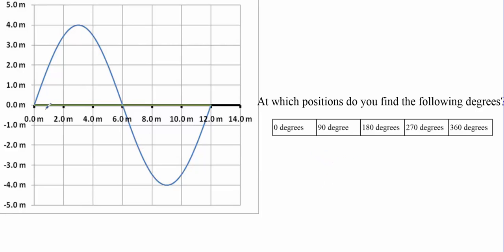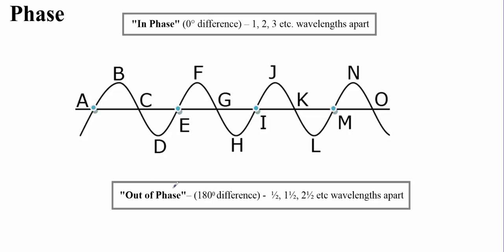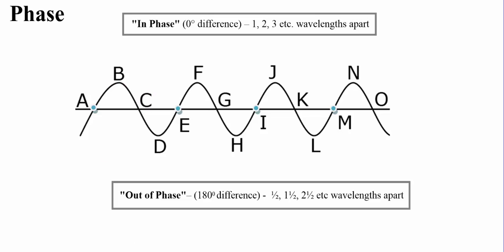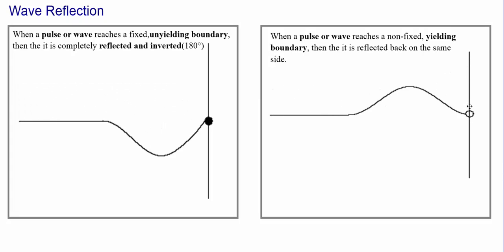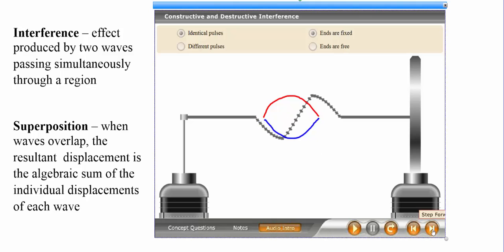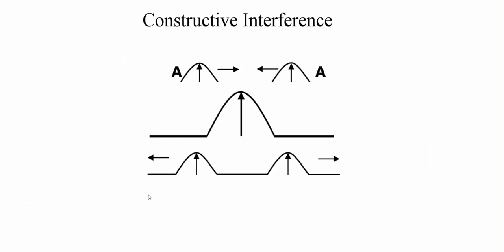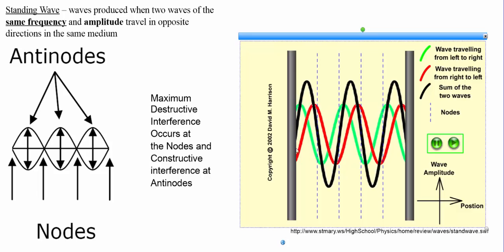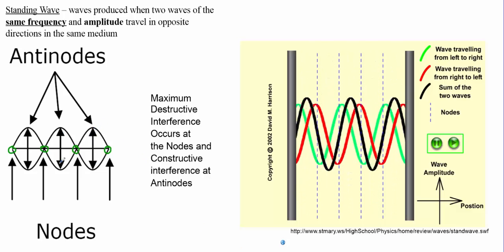Waves 2 - Phase, Interference, and Standing Waves (Regents or High School Physics)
This videos covers the topics of phase (in or out), Interference (constructive or destructive) and Standing Waves.

I am a high school teacher in New York State in which I teach Regents and AP Physics 1, 2 and C Mechanics.  In addition I am the head coach for our Science Olympiad team and have the pleasure of teaching some introduction robotics classes.  Over the years I have made videos for my students either as a flipped classroom or as supplemental material.

Many of these videos are here on YouTube.  You can take complete courses for AP and High School Physics with my video lessons and supporting material.

Currently I have complete courses covering the following units:

Kinematics (1 and 2D)
Dynamics (including circular motion and gravitation)
Energy (specifically mechanical)
Momentum
Static Electricity
Electromagnetism
Waves, Sound, and Optics
Modern Physics

There is also an accumulative Regents Physics Review course available in which I review all physics topics in NY State's Regents curriculum along with examples and a walk-through of multiple regents exams.